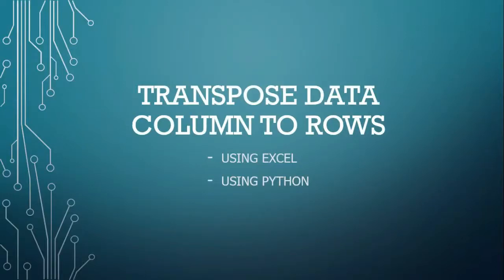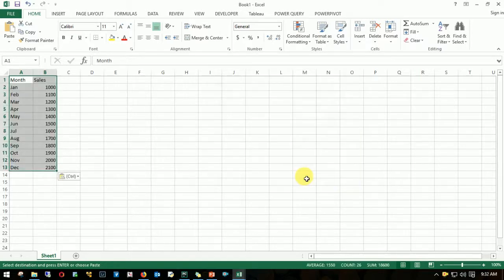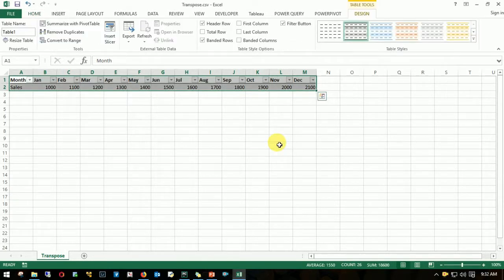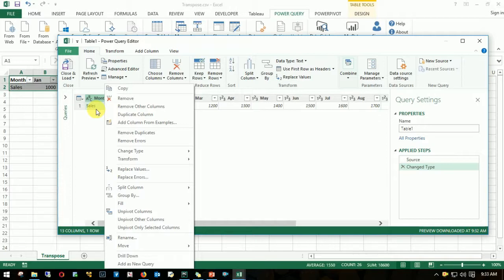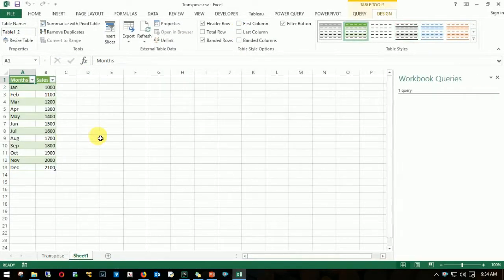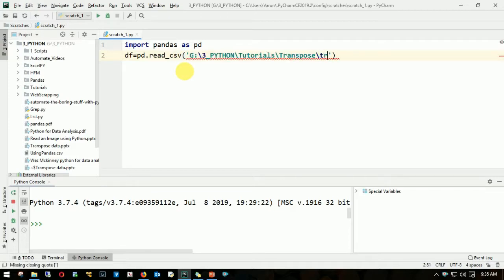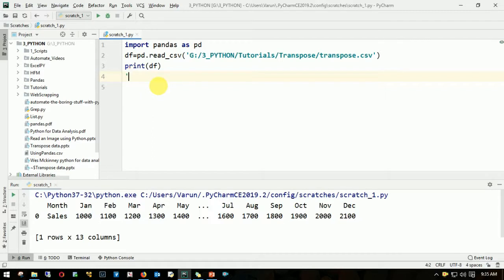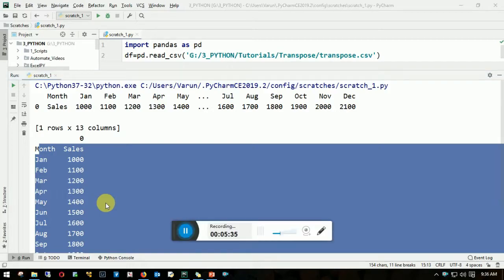Tranpose Columns to Rows using Excel & Python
This tutorial will guide you to transpose data (Columns to Rows) using:-
1. Excel (Paste Special and Power Query)
2. Python